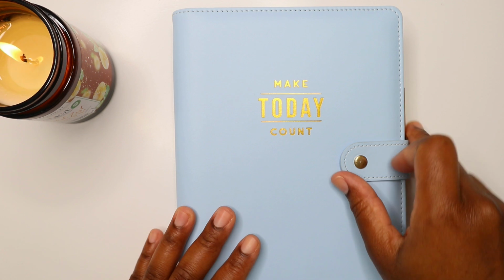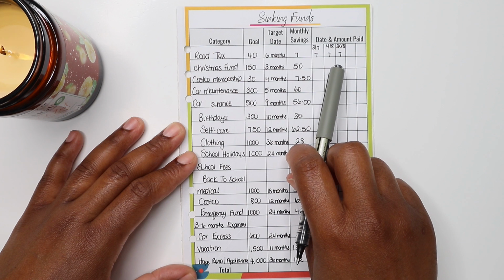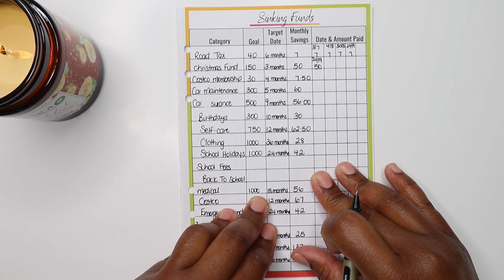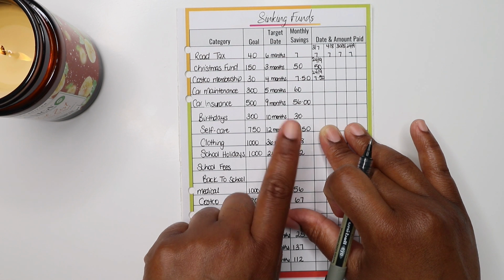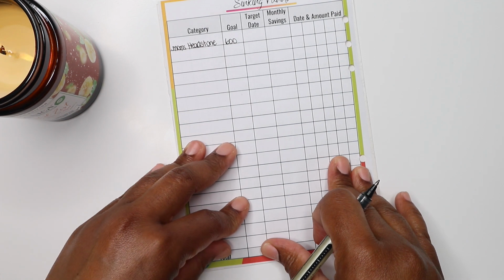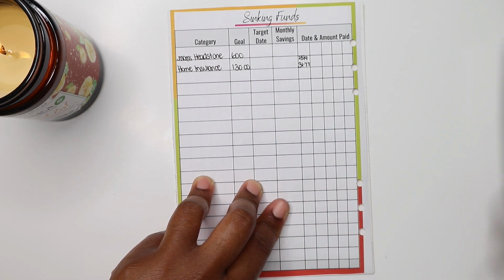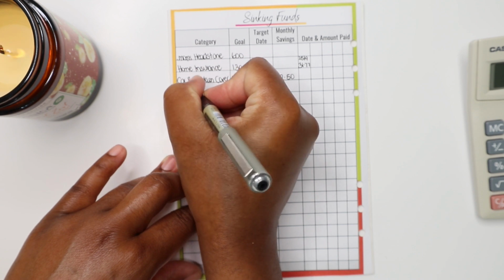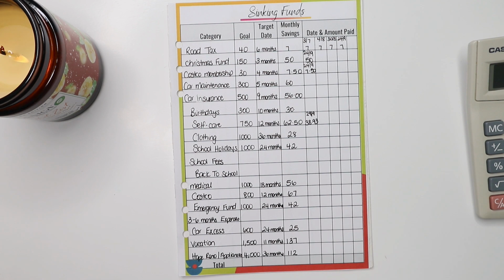22 SINKING FUNDS + HOW I PLAN TO FUND THEM ALL🙅🏾‍♀️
Sinking funds are something I have struggled with since starting my financial journey. I would always deplete the sinking fund and use it outside of what it was intended for. I have now found a system that works for me and I am sharing it in hopes that it can give others who are in the position I was once in some inspiration.

For a clearer view of my financial journey please Find ALL Budget Related content in these Playlists👇🏾:

Printables can be purchased here👉🏾

Techy Stuff:
Filming: Samsung S8
Canon EOS M100 (as of the 21/9/2019)
Computer: MacBook Pro (Retina, 13-inch, Early 2015)
Editing: iMovie

Clicking on these links and purchasing anything only costs YOU the price of the product.

TECH GEAR I USE FOR YOUTUBE👇🏾
Camera: Canon EOS M100

SDcard: SanDisk Extreme Plus 128 GB SDXC Memory Card

Mic: Blue Yeti Nano

Hard drive: Seagate One Touch 4TB (PC & Mac)
Seagate Back Up Plus Portable Drive (PC & Mac)
G|Drive Portable USB Drive (Mac Only)

Ring light

Potty Training:
Height Step Stool
Portable urinal
Baby seat protector
Budgeting:
Filofax Personal Zip lock Envelope
Filofax Personal Credit Card Holder
Tze label tape
Label Machine.
Filofax Wallet (this is similar to the one I have)
Stabilo Cool Pastel highlighters
Bic Intensity fine| 8 fineliner pens
Fellowes PowerShred shredder
Travel:
Packing Cubes
Kids Headphones
Passport Holder & Travel Wallet